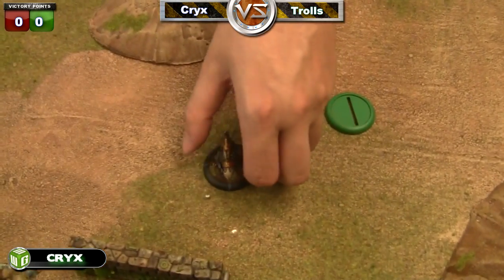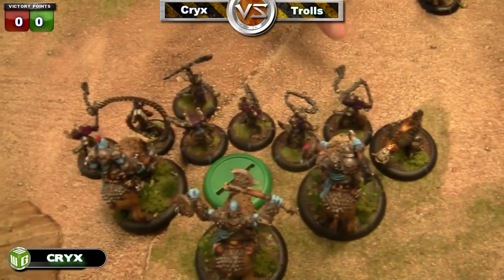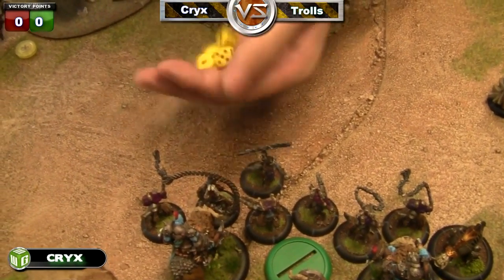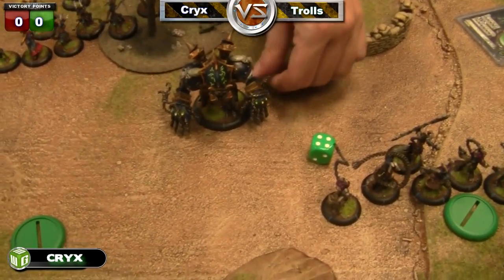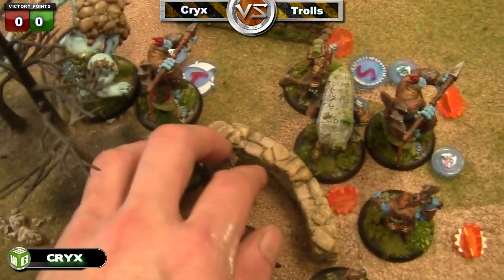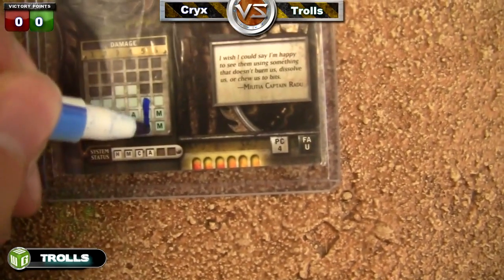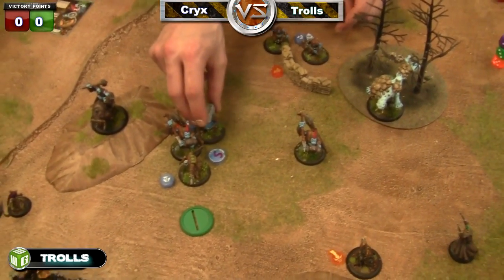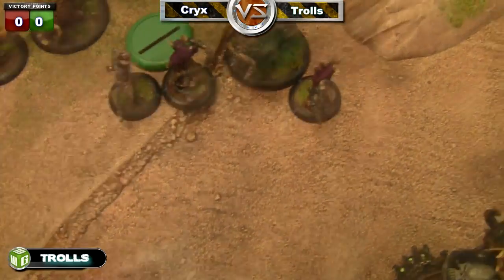Cryx vs Trollbloods Warmachine Battle Report - Beat The Cooler Ep 50 - Part 2/3